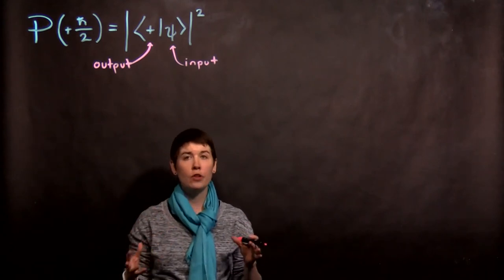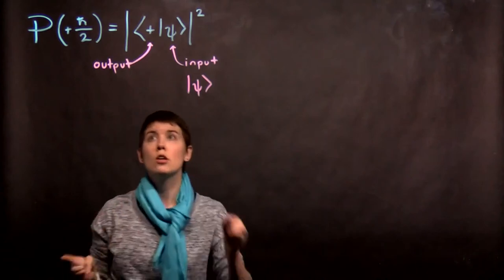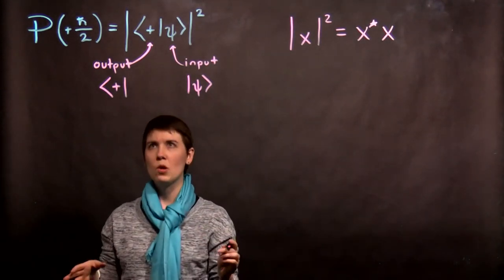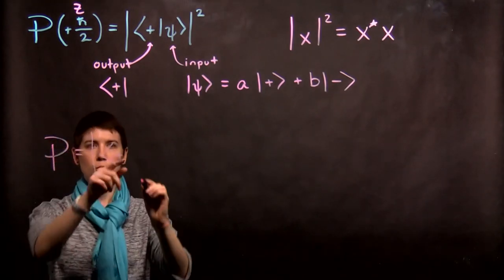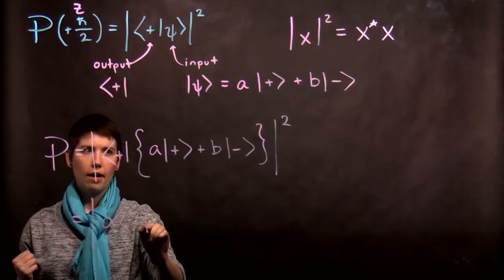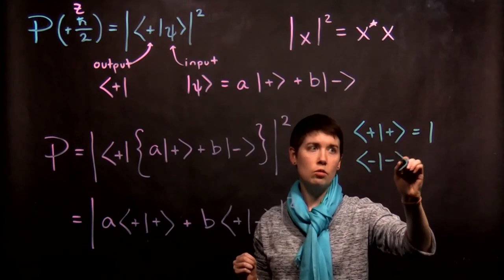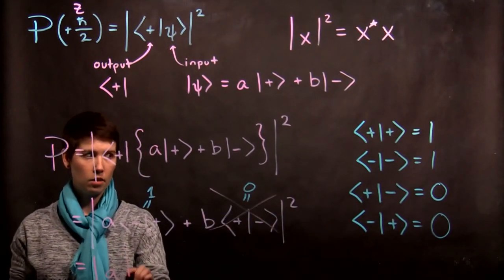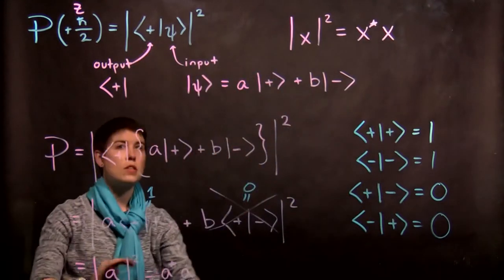Basic approach of calculating probability in bra-ket notation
The general approach of calculating a spin-1/2 measurement, including expressing the initial state in terms of the ket basis.